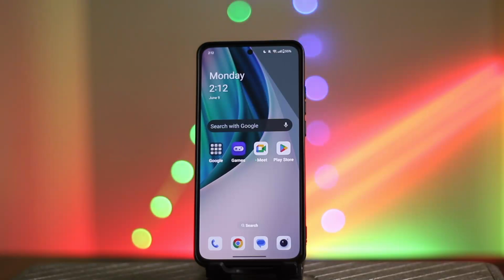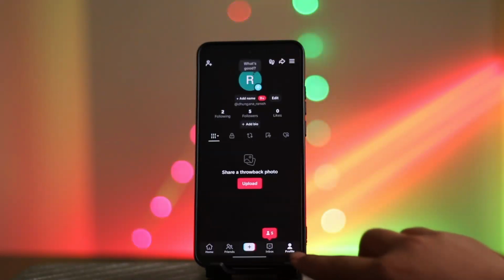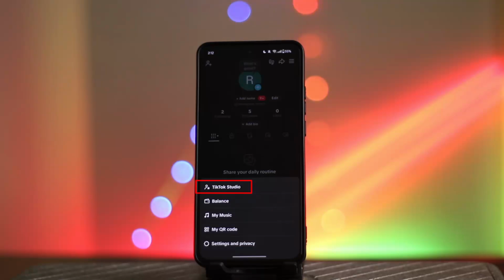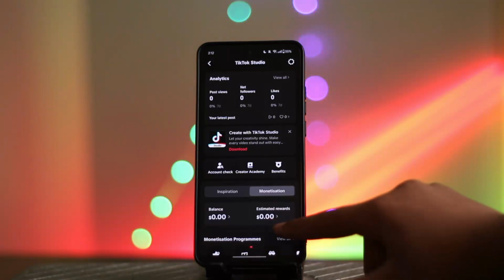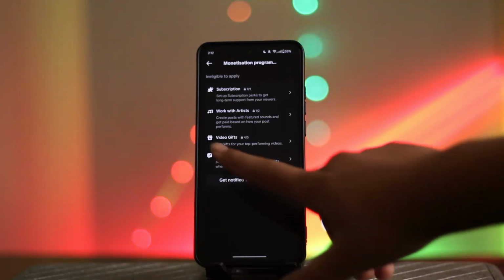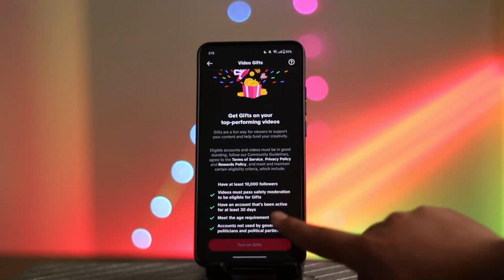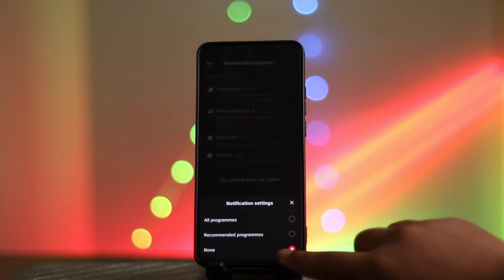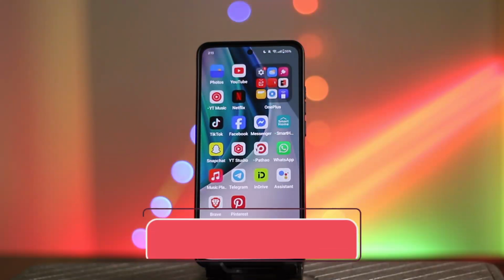How To Join Creator Fund On Tiktok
Hey guys, welcome to the channel! In today’s video, I’m going to show you how to join the Creator Fund on TikTok. This is a feature that allows eligible users to earn money directly from their content. If you're creating regular videos and gaining views, this is a great way to get rewarded for your creativity.

First, open the TikTok app on your device. Then head over to your profile by tapping the icon in the bottom right corner of your screen. Once you're on your profile page, tap on the three lines in the top right corner to open your settings menu.

From the menu, choose TikTok Studio at the top of the page. Now you’ll see two tabs: Inspiration and Monetization. Tap on the Monetization tab. Then go to Monetization Programs and tap on View All to explore all available earning options like Creator Fund, Video Gifts, and more.

Now let’s say you want to apply for Video Gifts. Tap on it and you'll see a toggle to turn it on—but remember, this will only work if you meet the eligibility criteria like a minimum follower count, age requirement, and consistent engagement. If you're not eligible yet, you can toggle on “Notify me when I’m eligible” and TikTok will send you a notification when you're qualified.

So that’s how you can apply to and join the Creator Fund on TikTok! It’s a great opportunity if you’re a content creator and want to start earning.